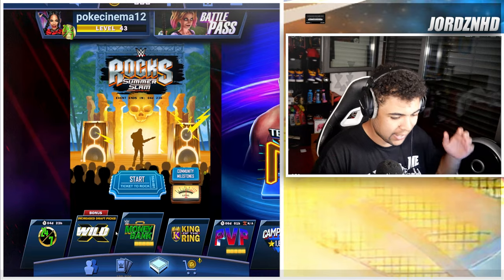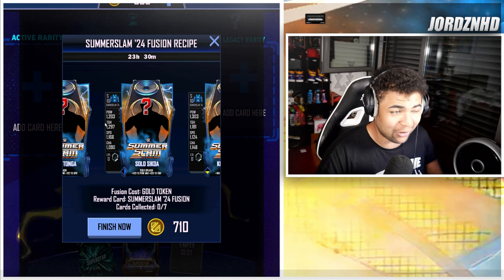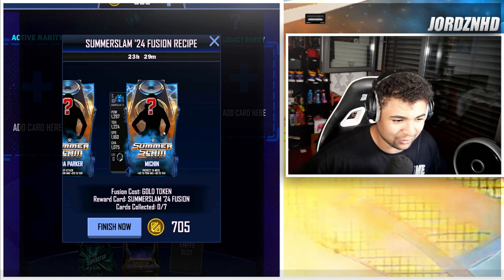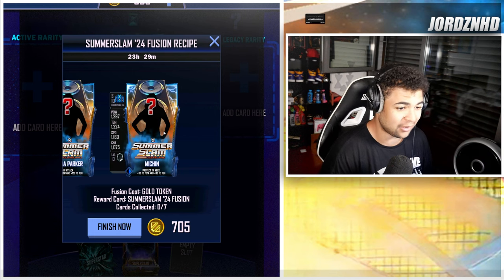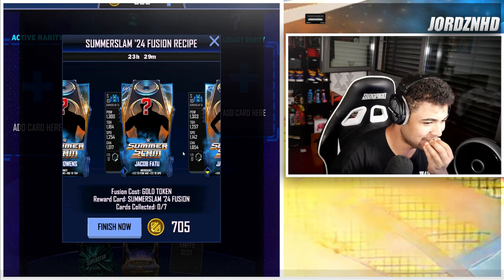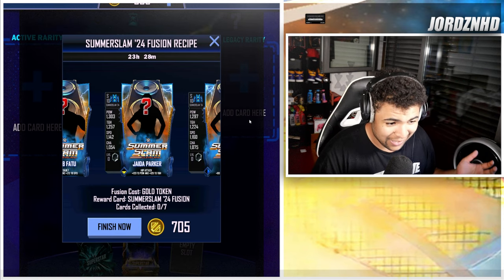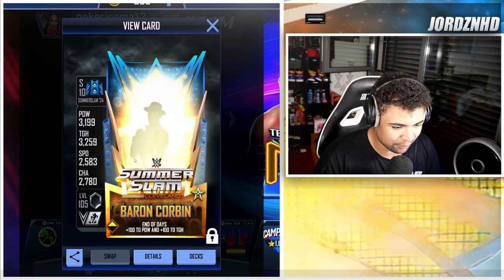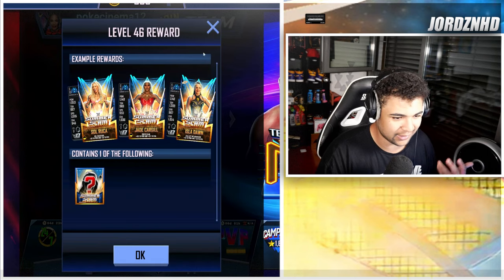INSANE NEW SUMMERSLAM 24 FUSIONS IN WWE SUPERCARD!